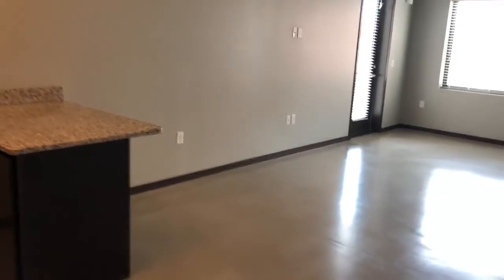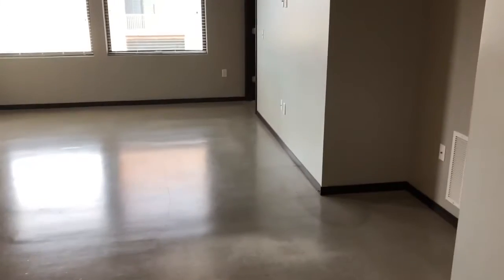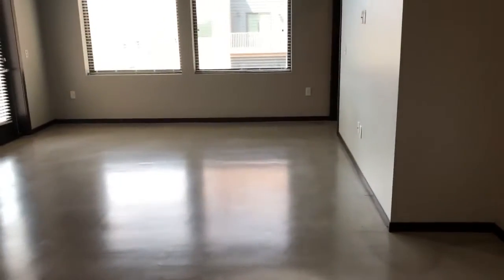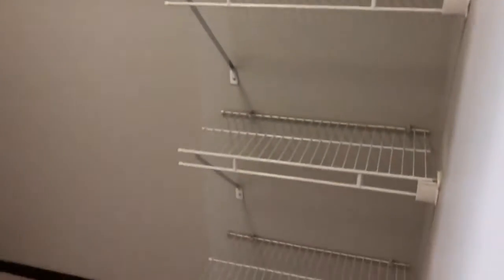1501 Jackson St | Apt 608 | Old Market Luxury! Pet Friendly!